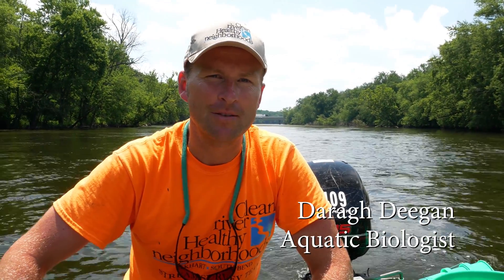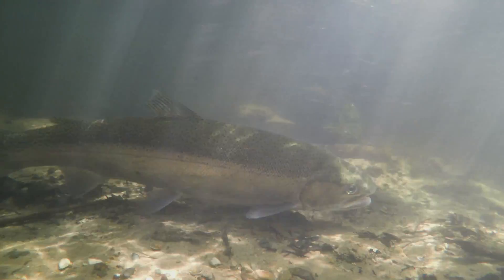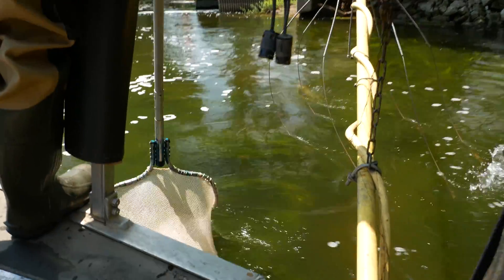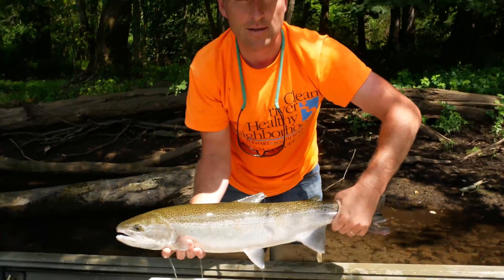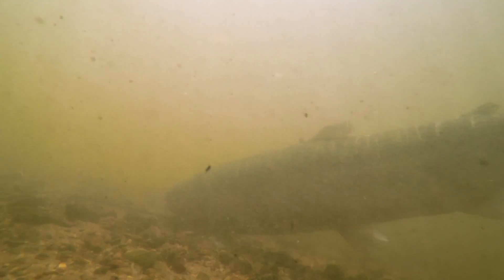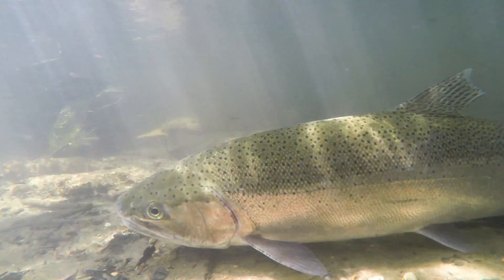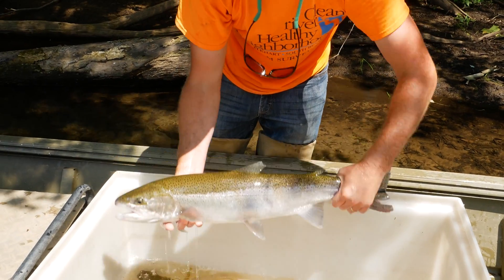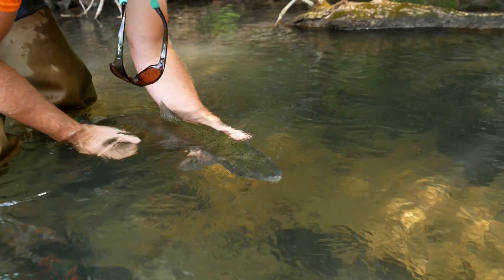Collecting steelhead for samples on the St. Joseph River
Steelhead are a very important fish species in Lake Michigan and the St. Joseph River.  Follow the Elkhart-South Bend Aquatics Program as we collect some from the St. Joe (and release one) to get samples for determining human consumption safety.